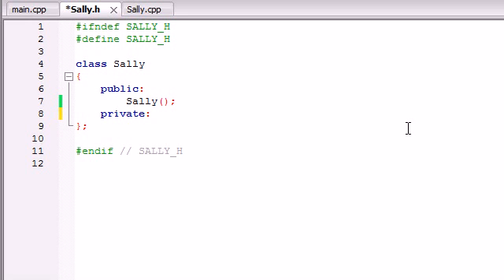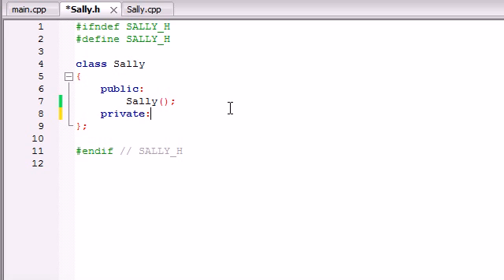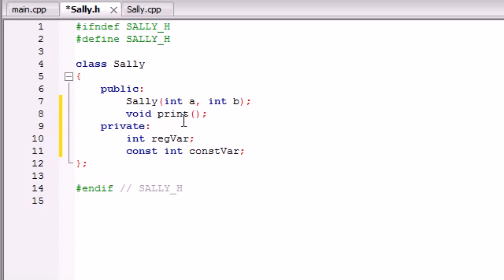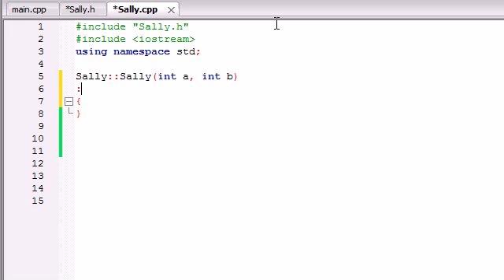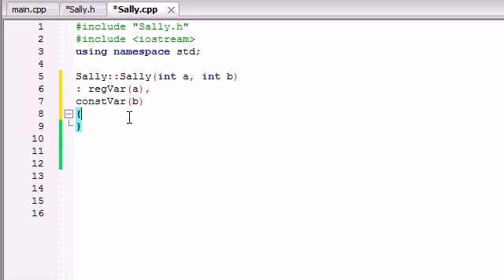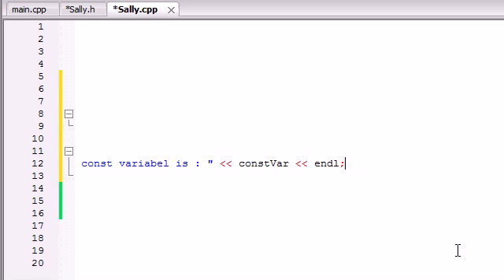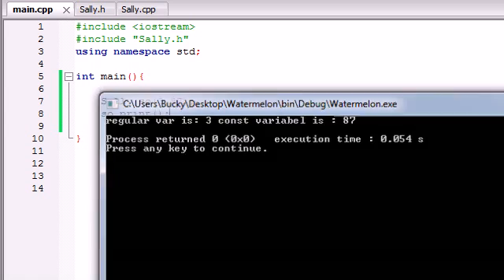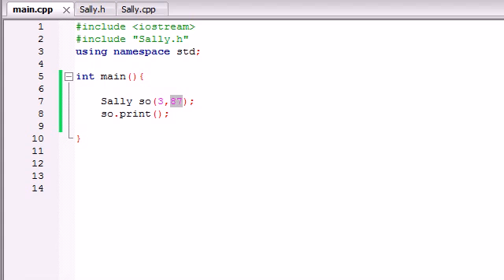Buckys C++ Programming Tutorials 45 Member Initializers | C++ Tutorial